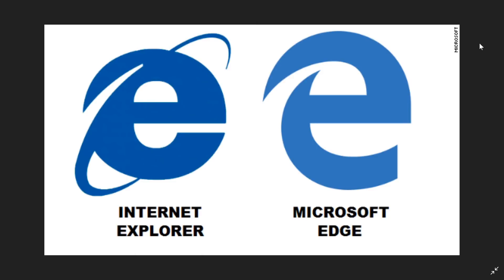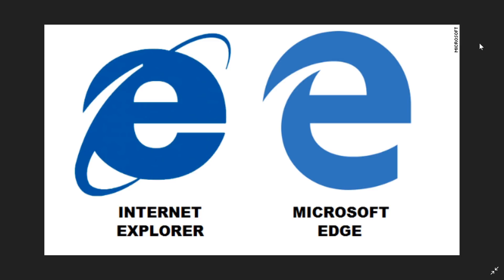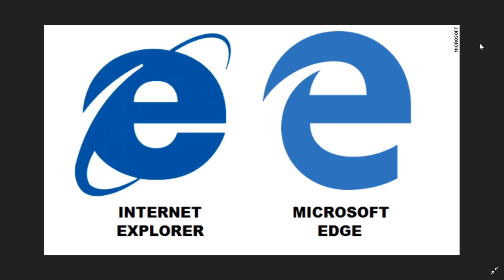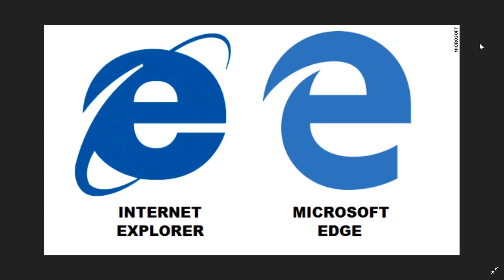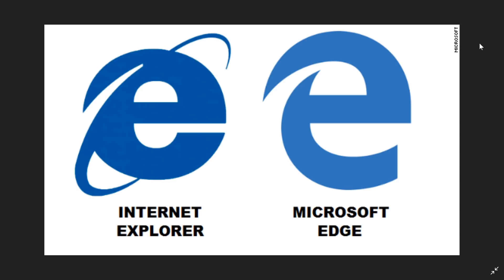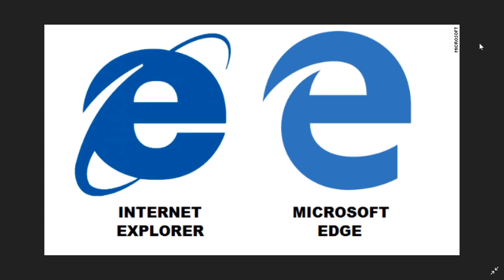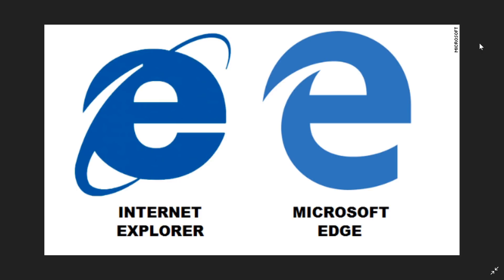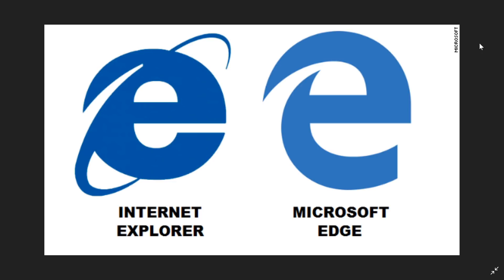Why Do we still have Internet Explorer and Old Edge with the new Chromium browser January 18th 2020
It's to maintain compatibility